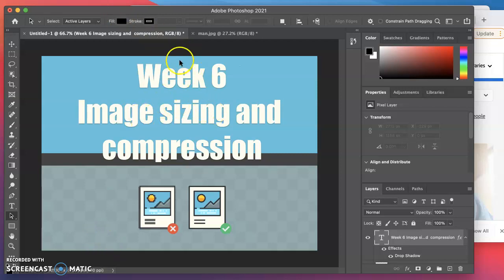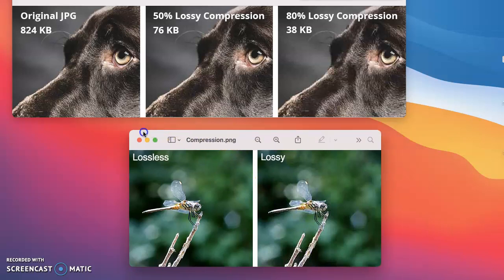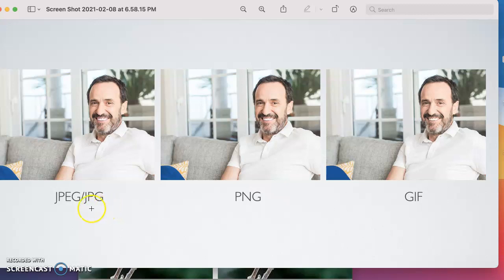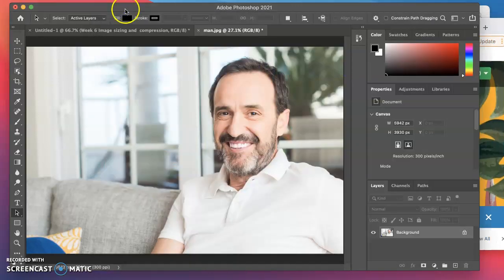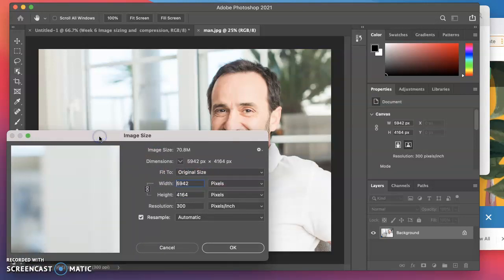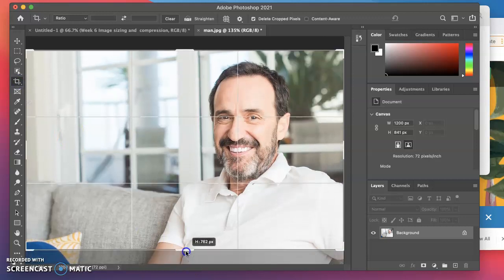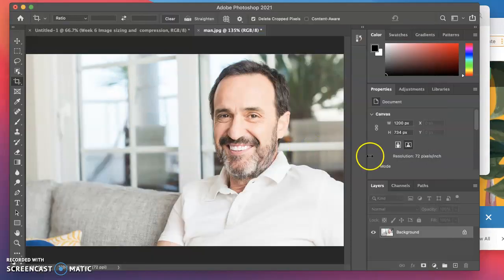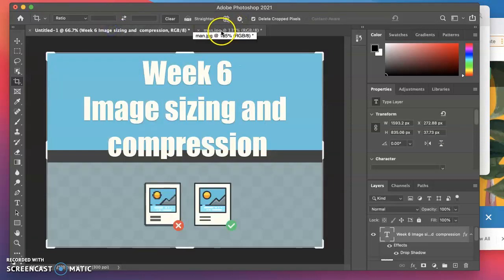Image sizing and compression in Photoshop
This is a video on image sizing and compression using photoshop.